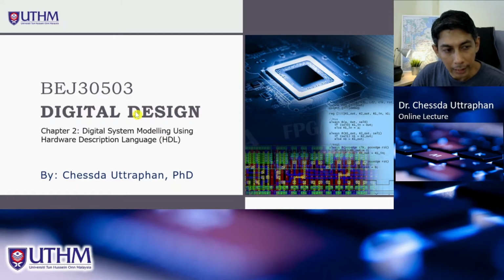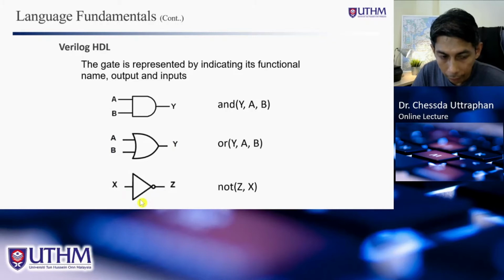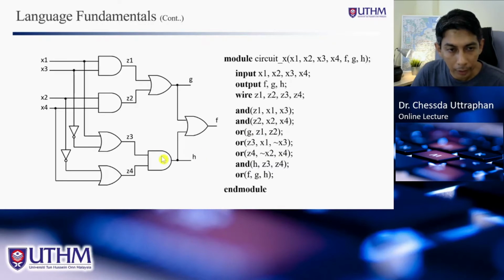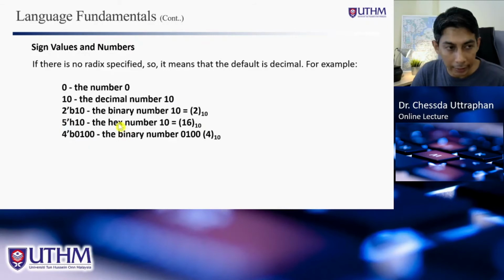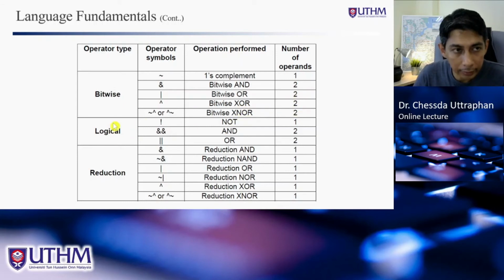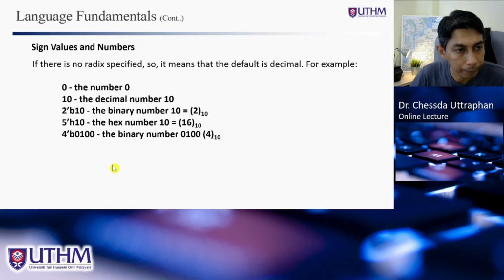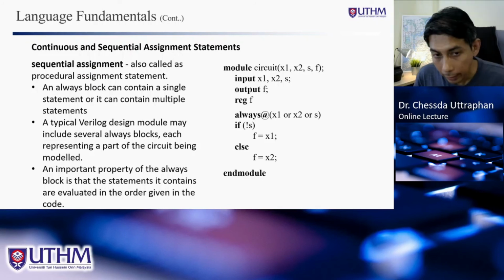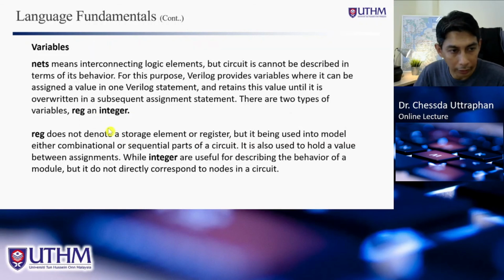Online Lecture: Chapter 2 - Digital System Modelling Using HDL (Part 1)